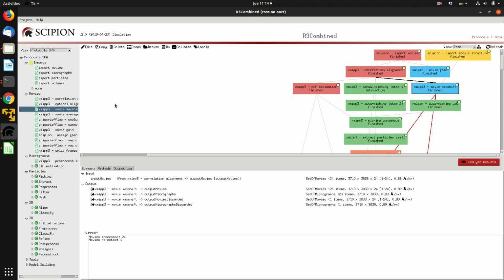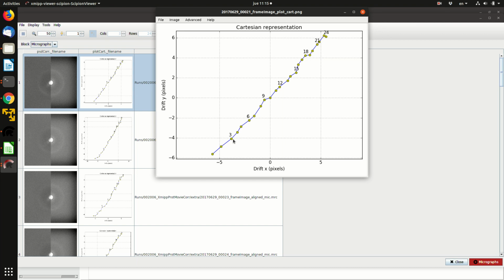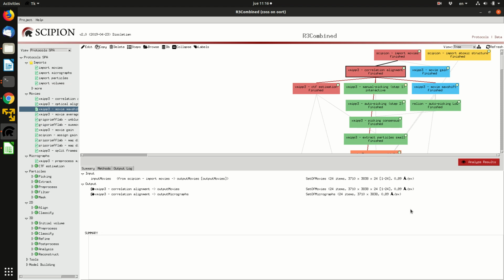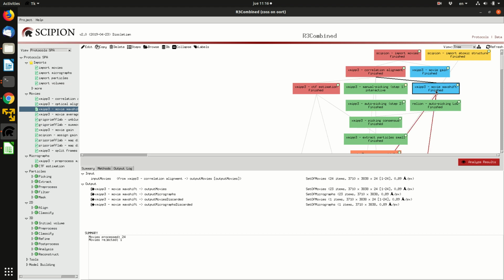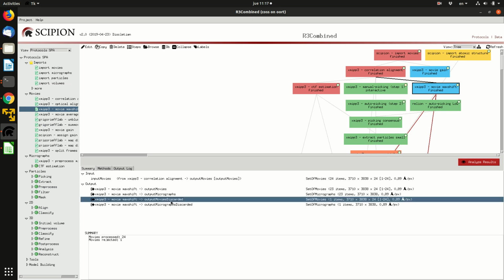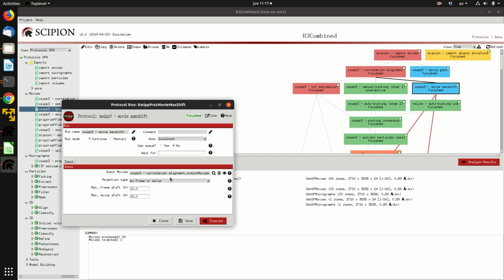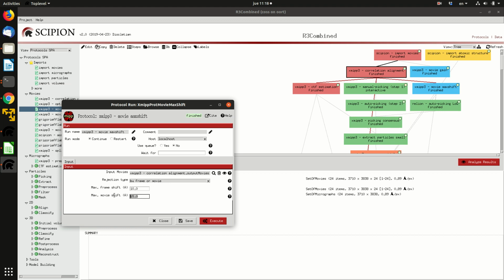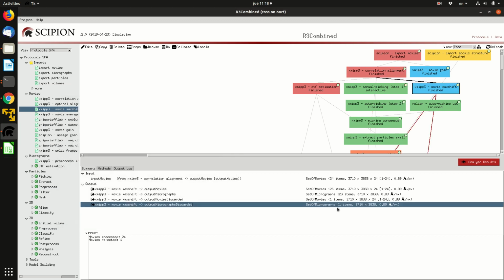Tutorial on movie max shift